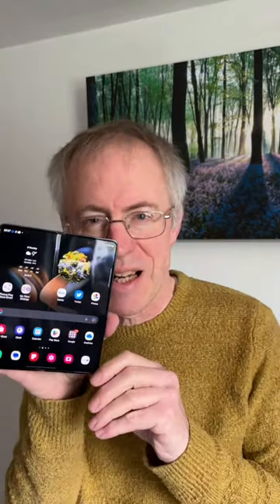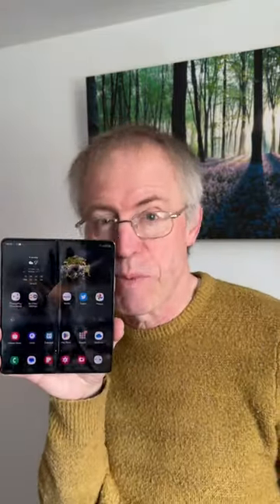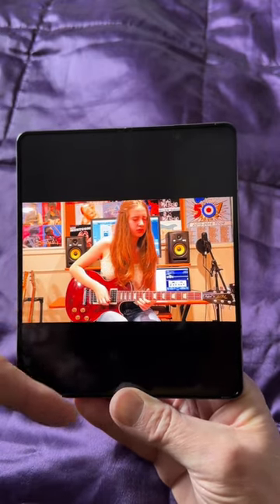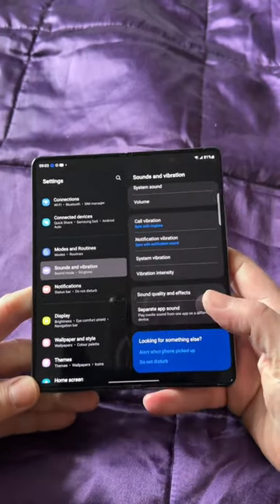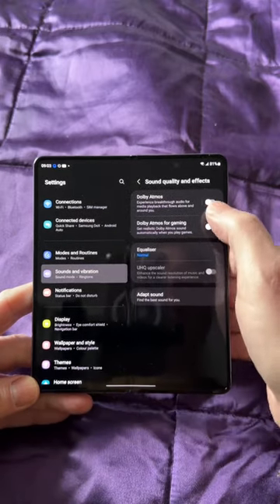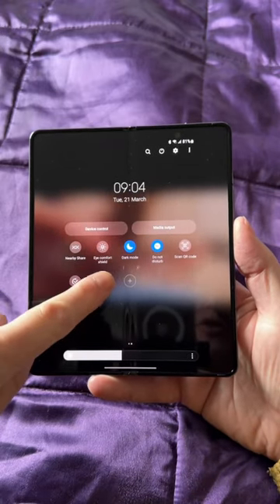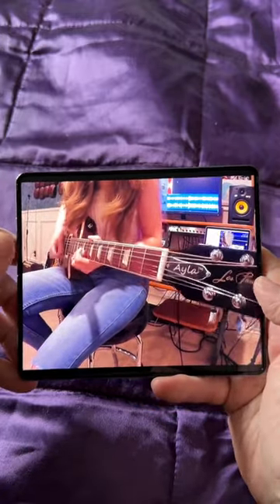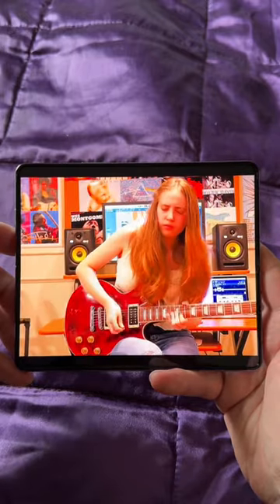Samsung Galaxy Z Fold 4: Better Media Watching